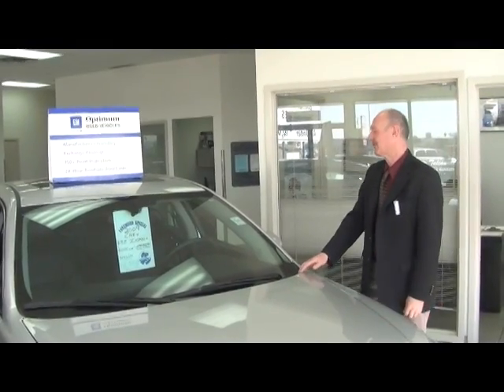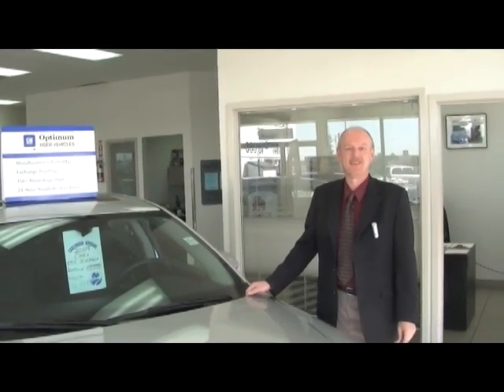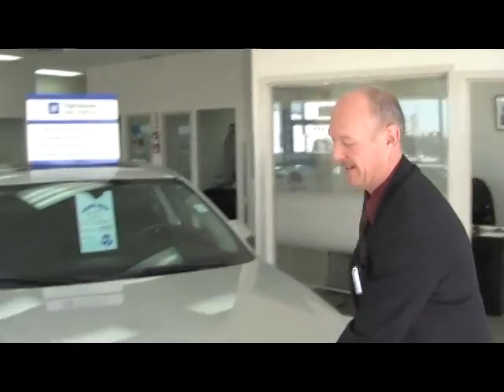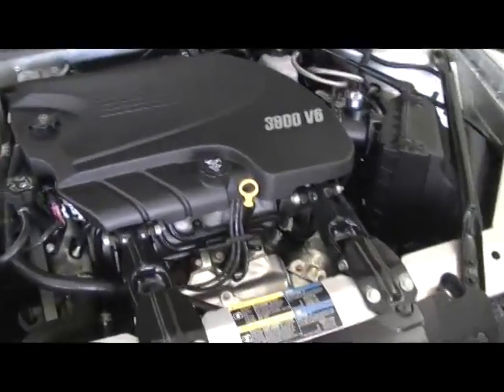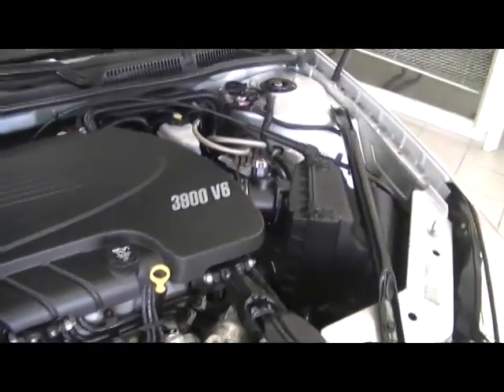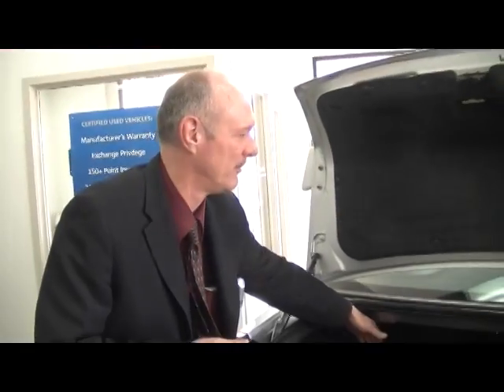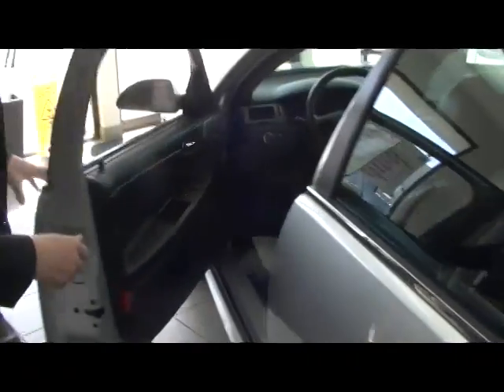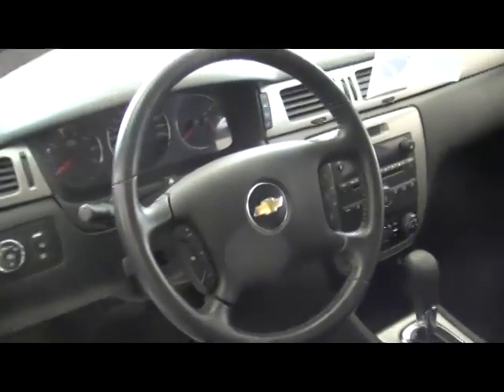Used 2009 Chevrolet Impala - Lakewood Chevrolet Edmonton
2009 Impala LTZ located at Lakewood Chev in Edmonton, AB. Wow! Here is
a low kms. loaded car. Leather, sunroof, V6. Travel in comfort today.
Fully covered with GM factory warranty. All inspections have been done
and includes a Carproof. Come in for a Free test drive. 2009 Impala LTZ
located at Lakewood Chev in Edmonton, AB. Wow! Here is a low kms.
loaded car. Leather, sunroof, V6. Travel in comfort today. Fully
covered with GM factory warranty. All inspections have been done and
includes a Carproof. Come in for a Free test drive.2009 Impala LTZ
includes a Carproof. Come in for a Free test drive.